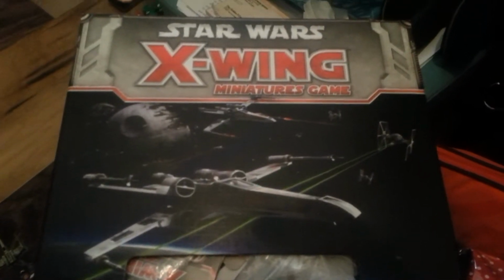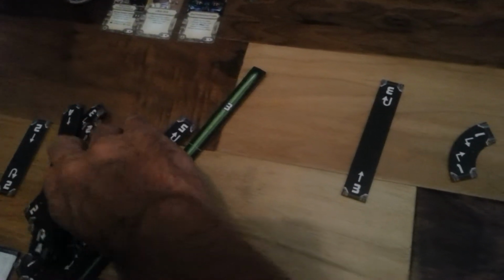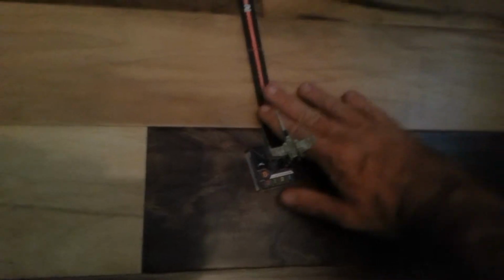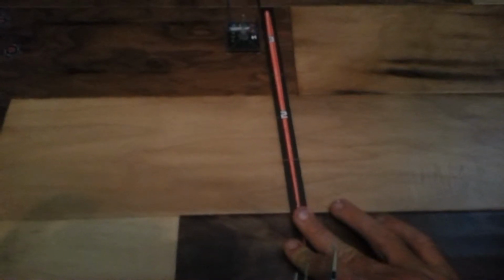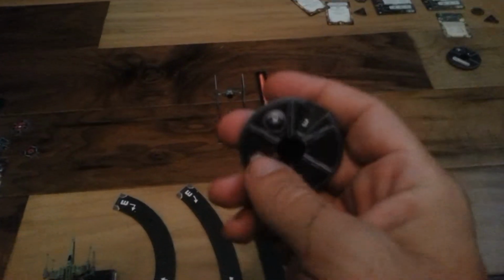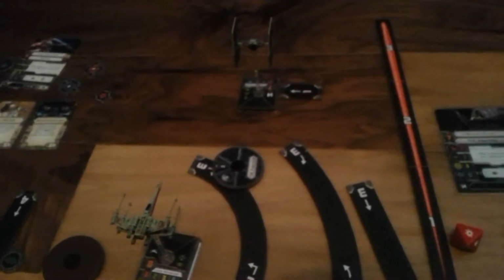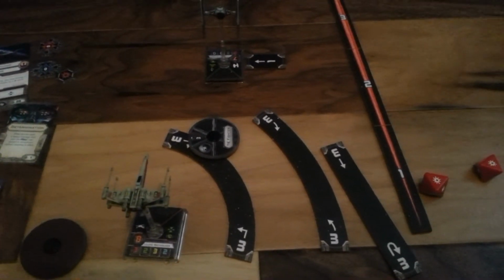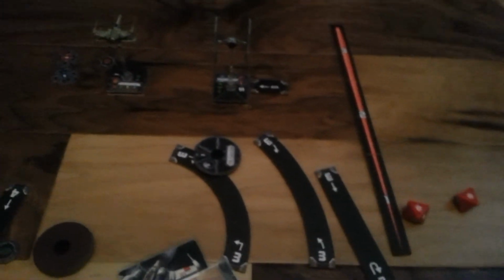EYNTKA Star Wars X-Wing Miniatures Part 2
In this video I discuss components and gameplay!